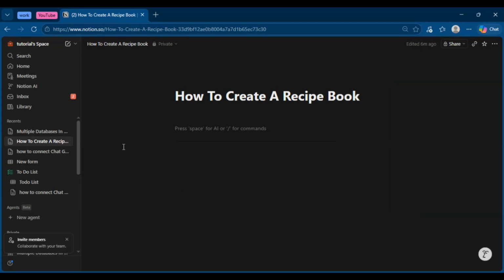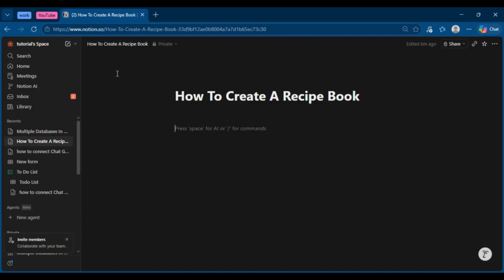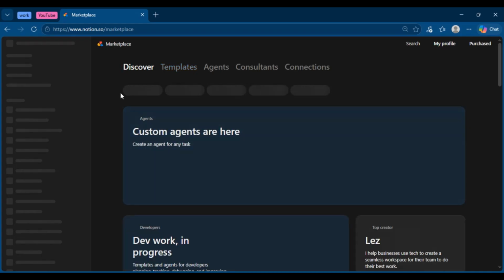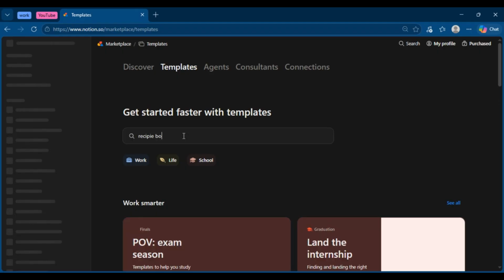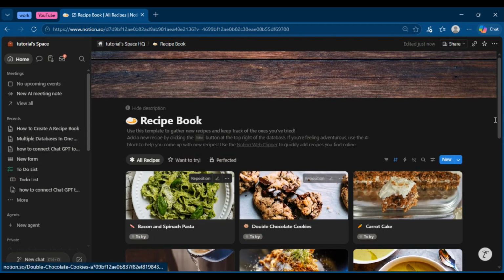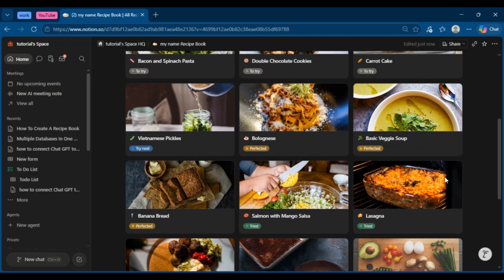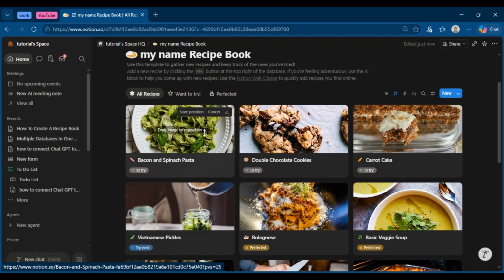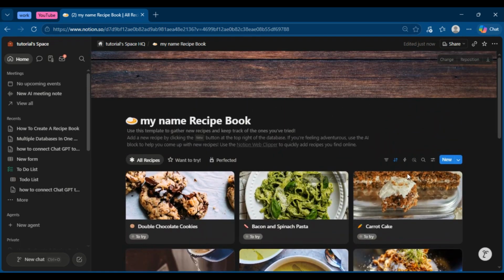How To Create A Recipe Book Template In Notion (Easiest Way) [2026 GUIDE]